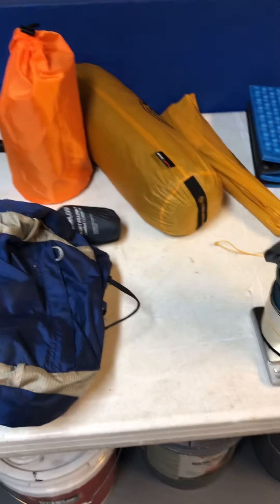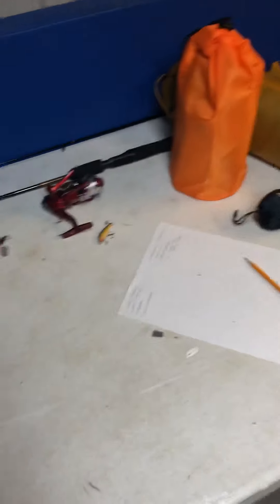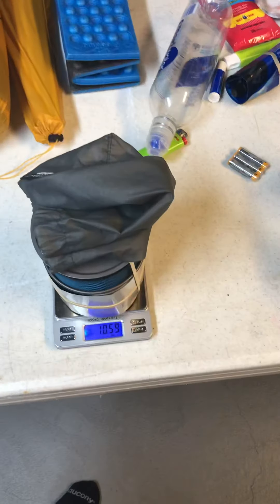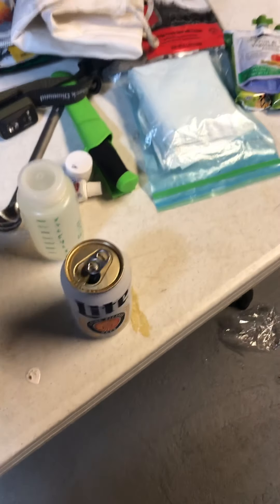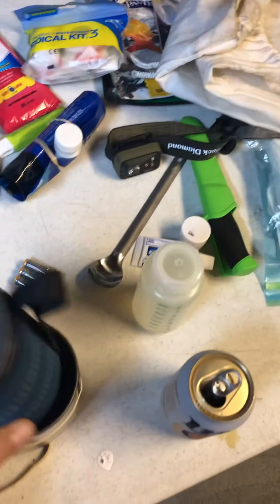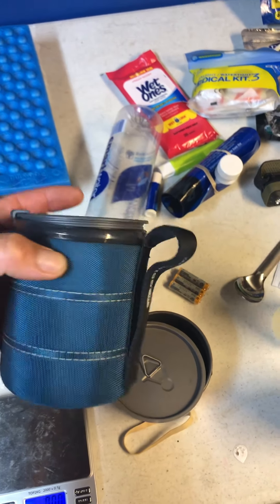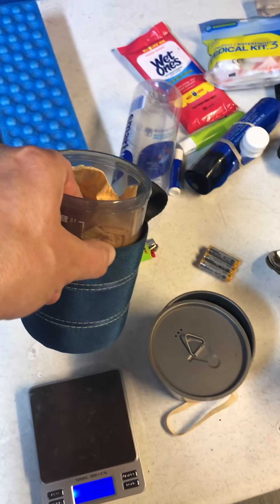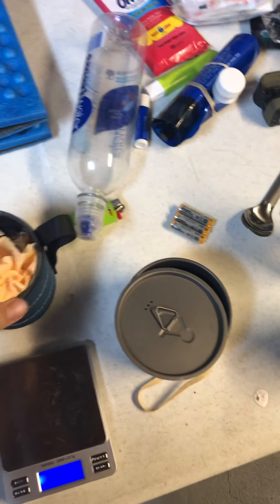Ultralight Backpacking Gear Loadout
Pack Towel
Coffee Mug